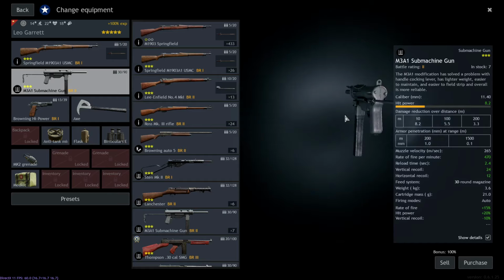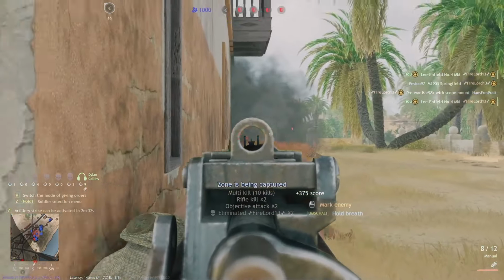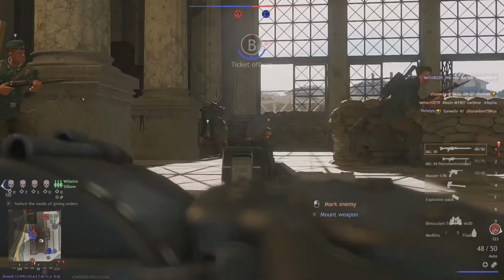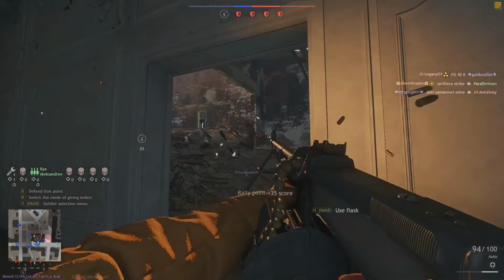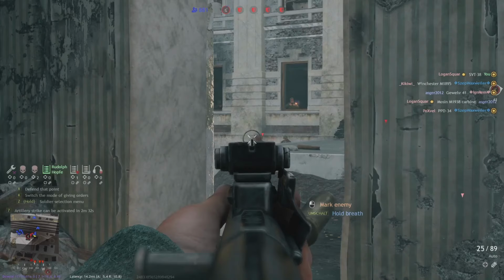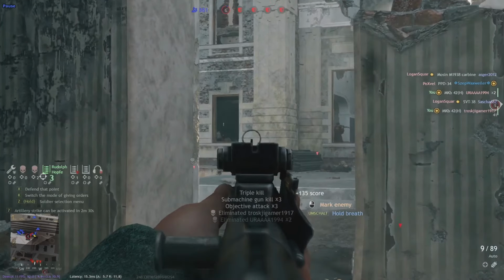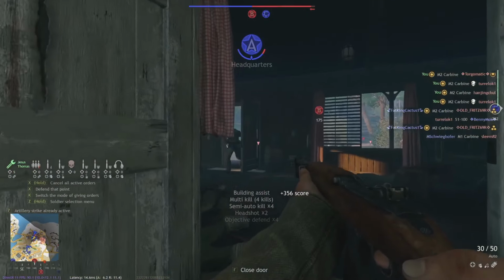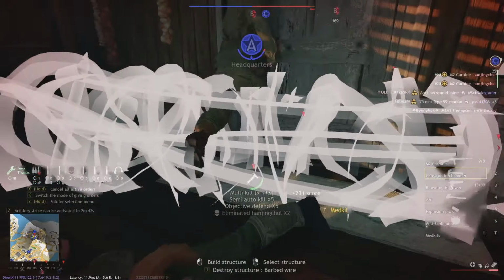The Ultimate Enlisted Aiming Guide: All Skills Explained, From Basics To Secrets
Are you serious about reaching top level? This aim guide goes from essential basics to high tier secrets of aiming & gunfight tactics.
The video starts with an important theoretical part followed by a series of practice clips. Enjoy 🔥🔥

- Enlisted Guide Tips Tricks Aiming Spray -

0:00 The 3 Secrets Of High Level Aim
2:30 Damage Calculation & Weapon Knowledge (Essential Theory Understanding)
10:13 Precision & Head Shots
11:06 Precision Practice
12:31 Positioning & Aim Advantages
14:11 Holding Angles
15:28 Pre-Aiming & Mouse Movements
20:39 Tunnel Fights & Combined Aiming Skills
23:43 Intelligent Movement & Cover
26:23 Outplaying Fortified Enemies
29:50 Positioning Summary
30:37 Speed & How To Actually Get Fast
32:31 Focus & Psychological Optimization
34:11 Hip Fire & Zoom Levels
35:55 Speed Secrets For Becoming Perfect - Fight Analysis
44:24 Outro